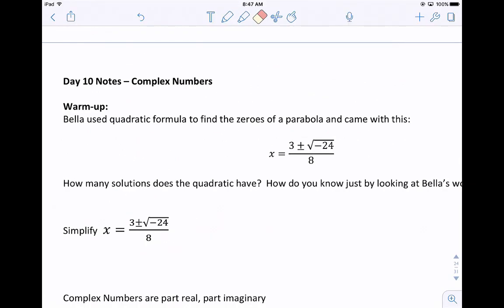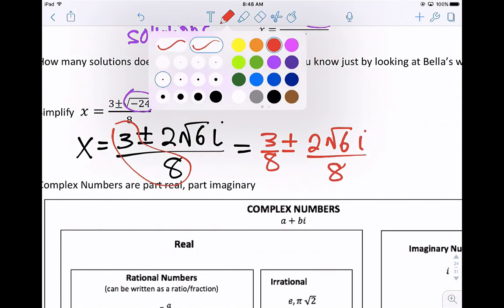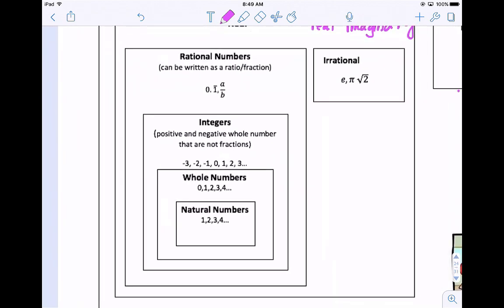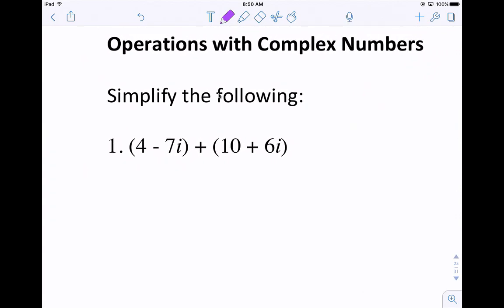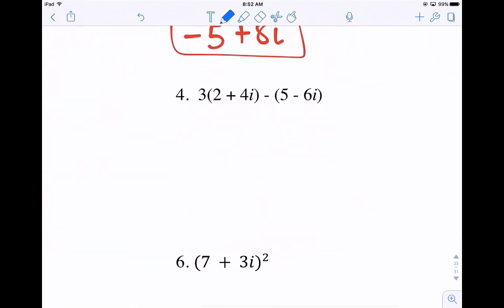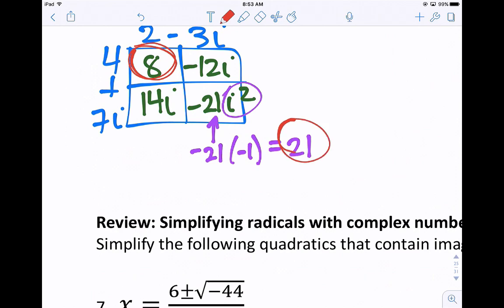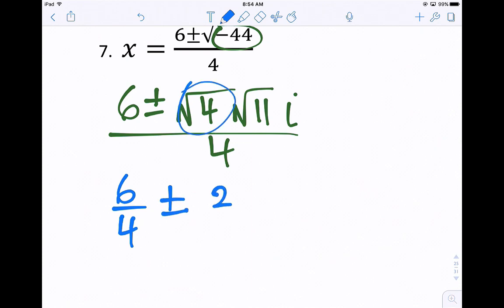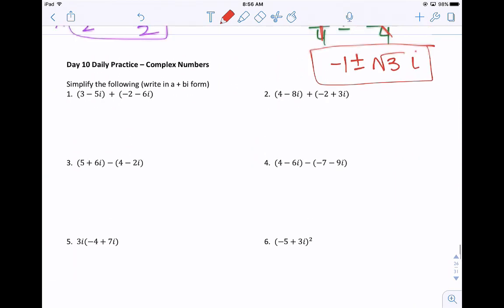D10 Complex Numbers